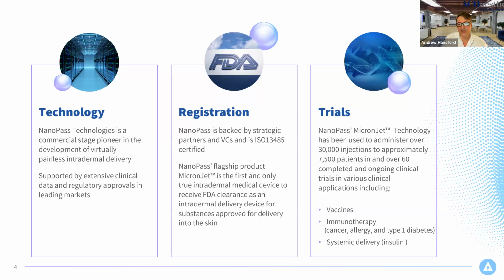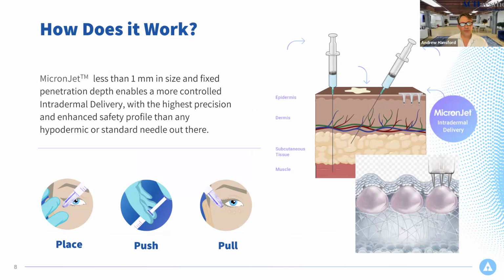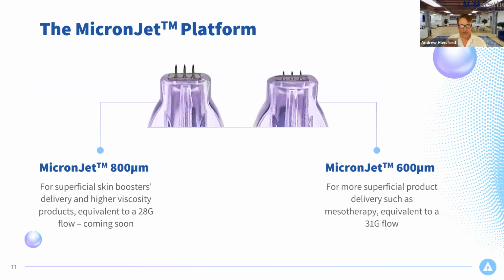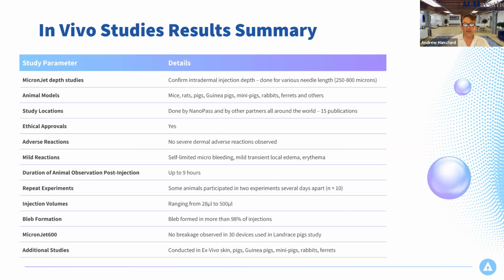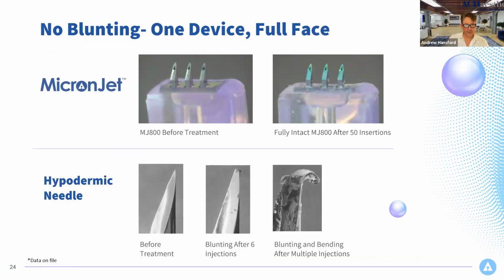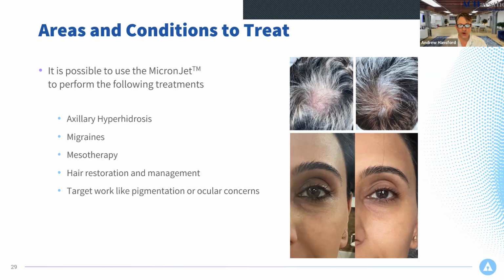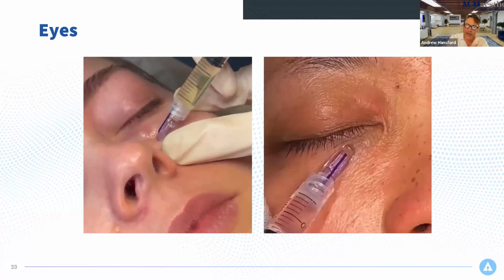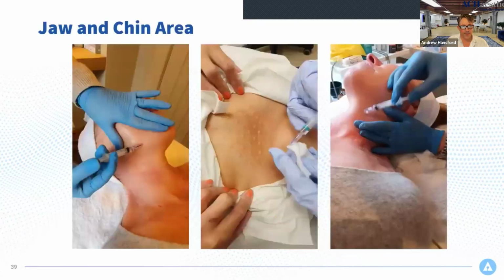Advanced Methods for Intradermal Delivery webinar - Andrew Hansford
Watch this fascinating webinar containing all practical tips to enhance aesthetic product delivery to the dermis, in a safe and highly effective procedure using NanoPass's MicronJet™ device.